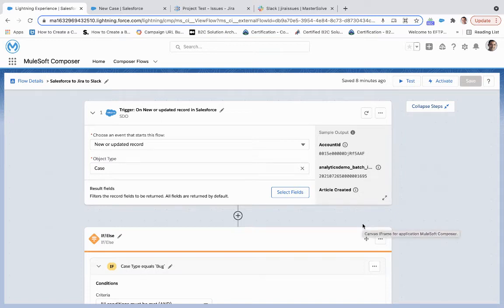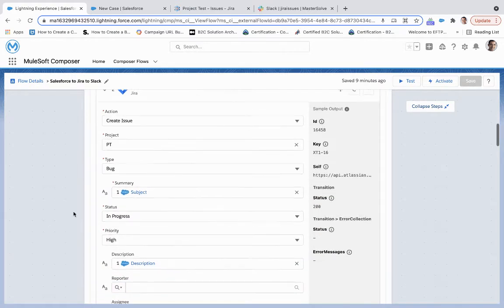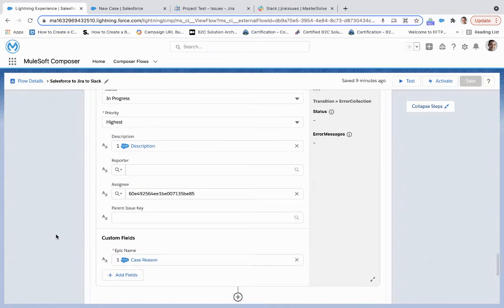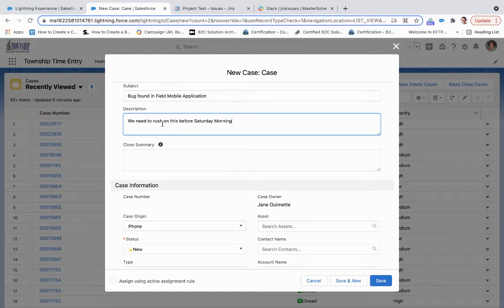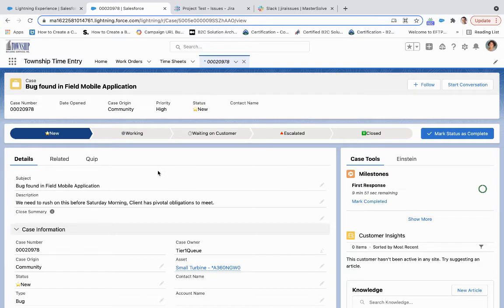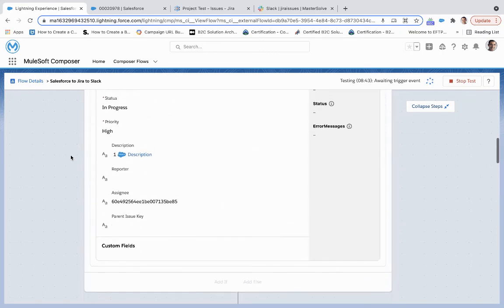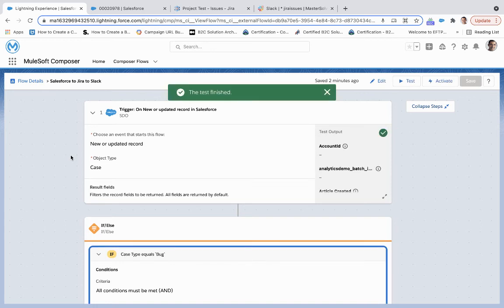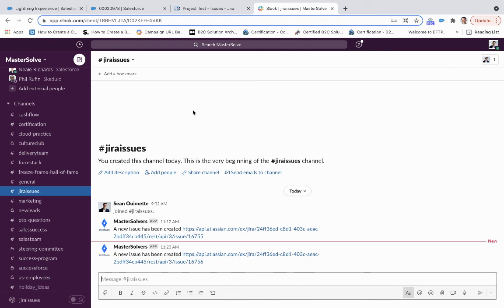Mulesoft: Syncing Service Cloud, Jira and Slack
Using Mulesoft, you can automatically create issues within Jira when a case has been created or updated in Salesforce ServiceCloud. Plus, using Mulesoft, you can automatically push notifications to specific channels in Slack so your support team gets notified of new issues in real-time.

To learn more about the Mulesoft Composer, reach out to our team